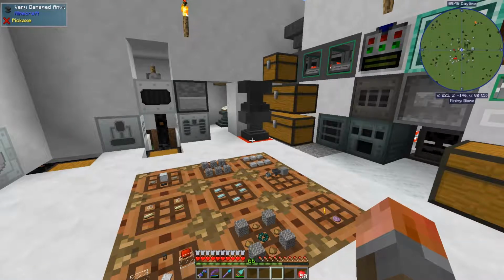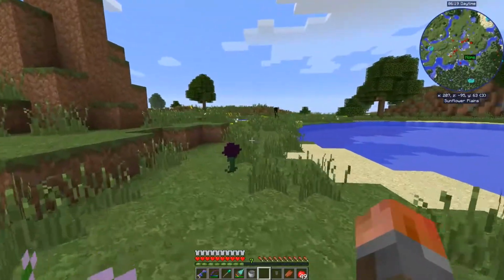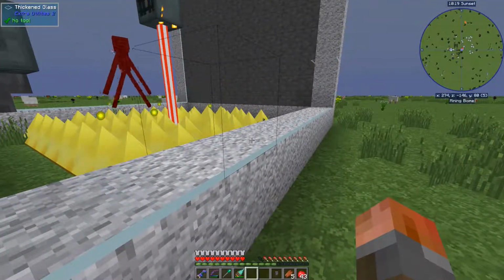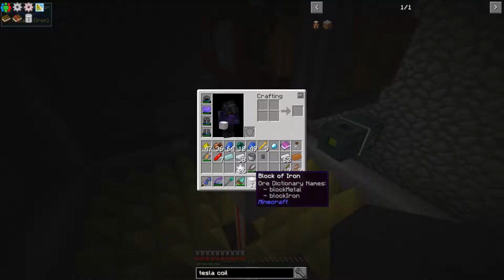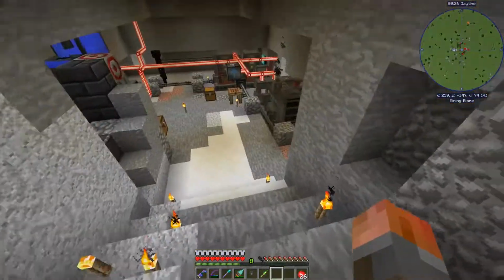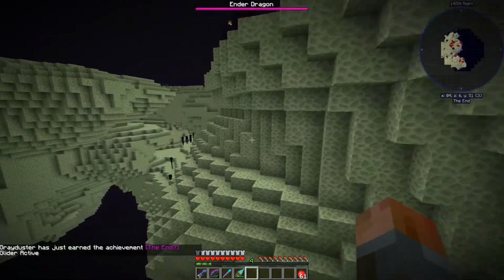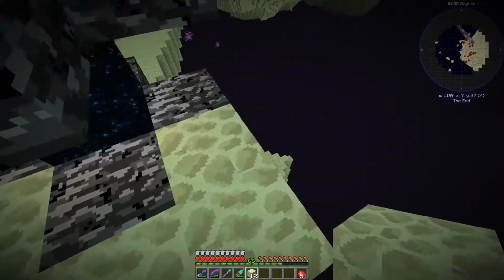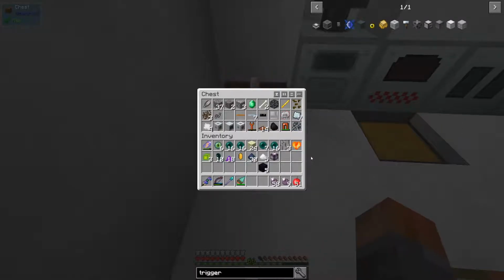Age of Engineering E20 - The Ender Dragon and Teleporting